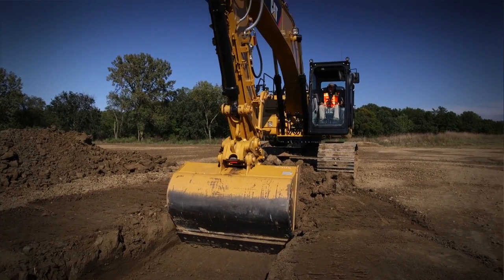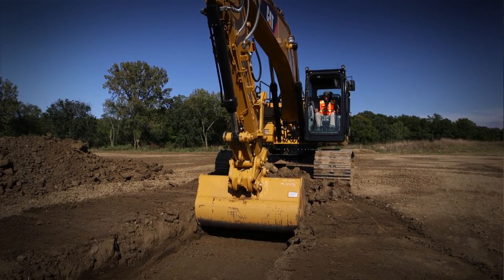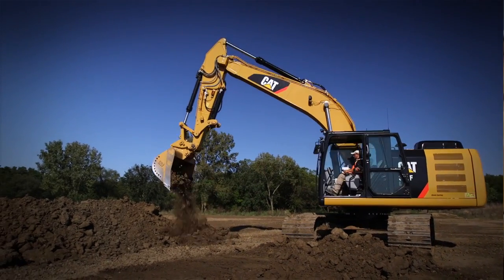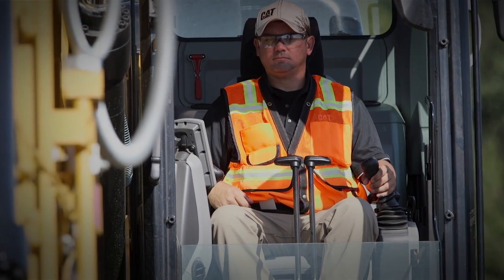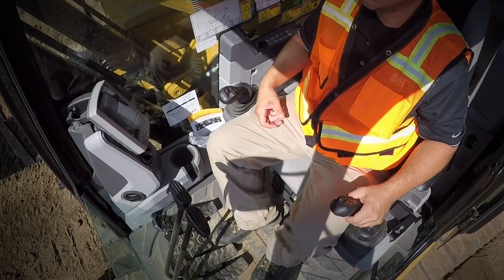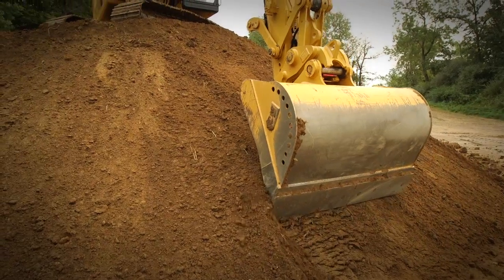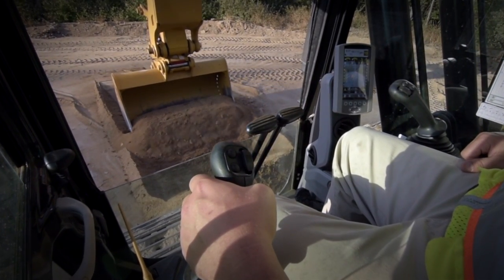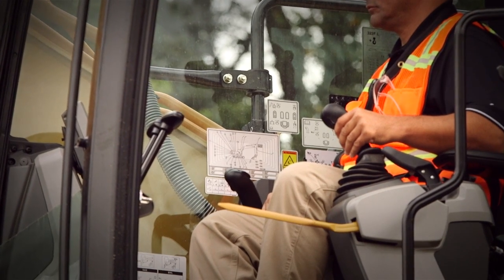Cat® GRADE with Assist | Operators Say Yes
Cat® GRADE with Assist, a Cat Connect Technology, delivers breakthrough gains in customer efficiency and productivity, elevating grade control on excavators to a new standard. Learn more about this breakthrough technology!